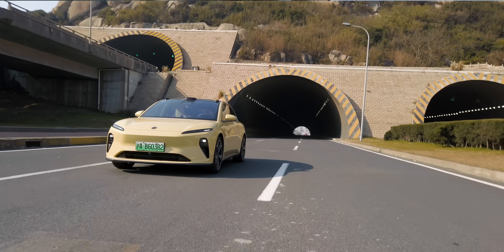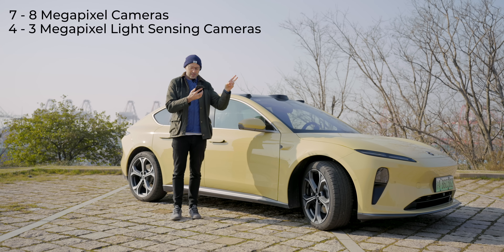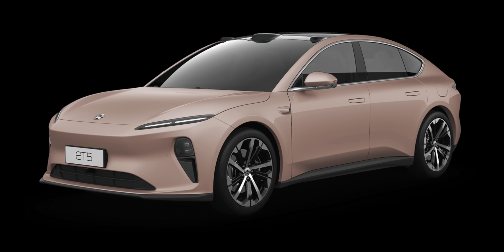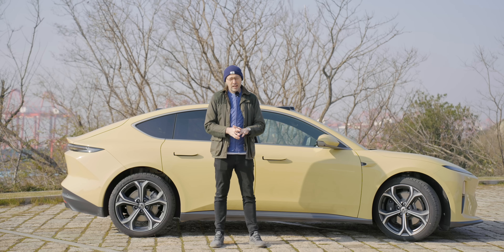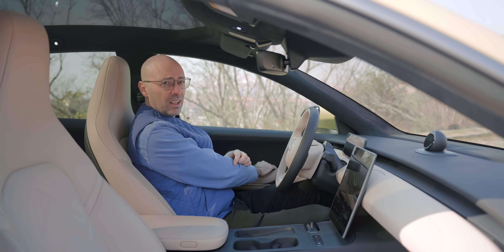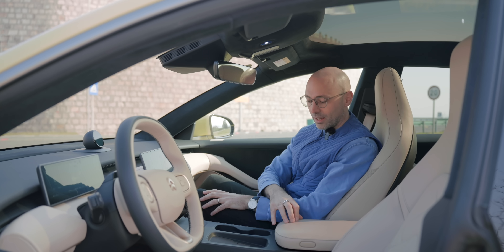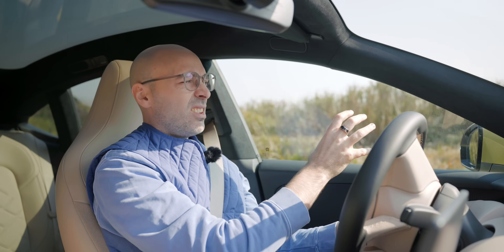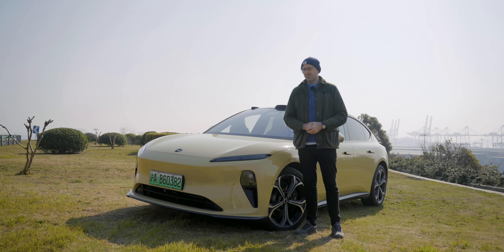Nio’s CHEAPEST Car Might Be China's Best EV Yet!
Elliot reviews NIO's smallest, cheapest and most colourful car yet: the ET5. With bold styling, immense range and a luxurious, polished interior, is this China's finest EV yet? And is it good enough to find success when it arrives in Europe?

00:00 A god-tier EV?
00:51 What's the big deal?
1:49 Exterior walkaround
5:14 Range & price
7:00 Proper engineering!
8:33 Driving impressions
10:06 Interior review
15:00 Is it sporty?
16:07 Concluding thoughts